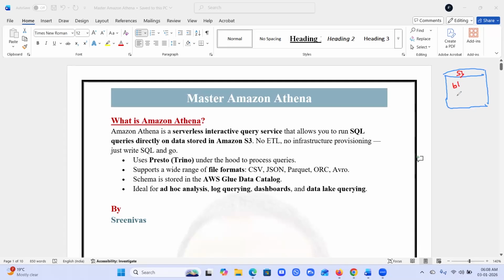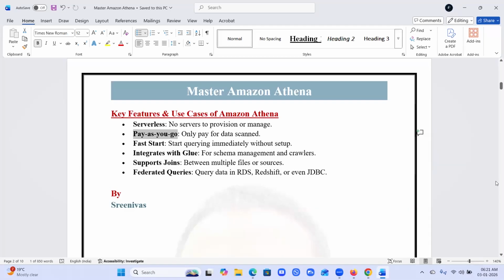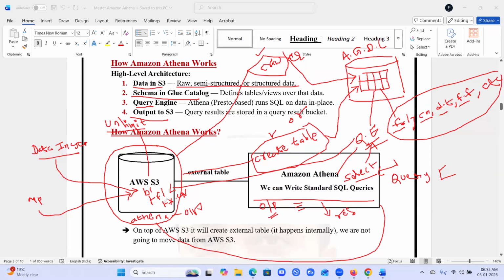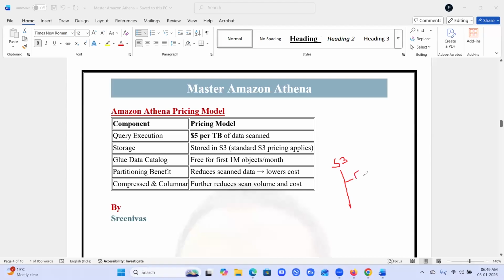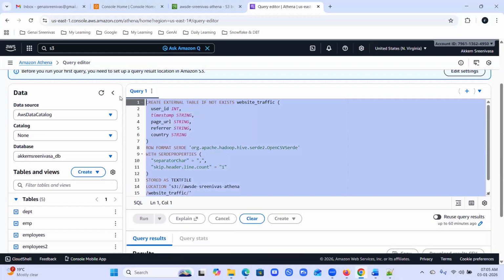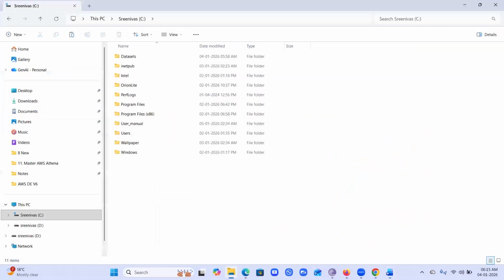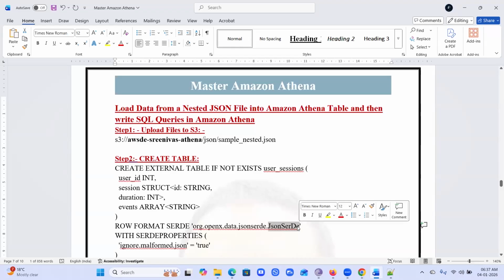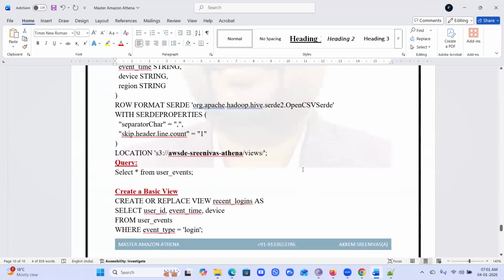Master AWS Athena | Serverless SQL Analytics on S3 using AWS Athena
By
Akkem Sreenivas(a)
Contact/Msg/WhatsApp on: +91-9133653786